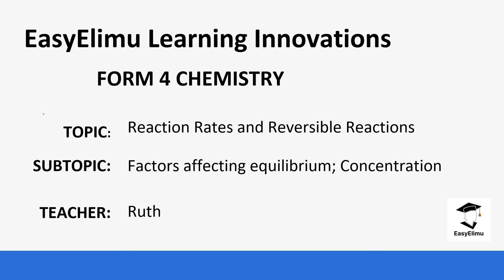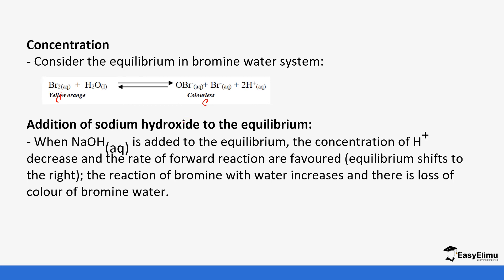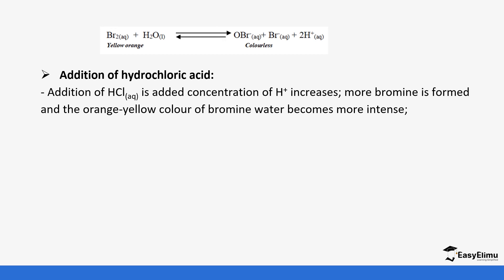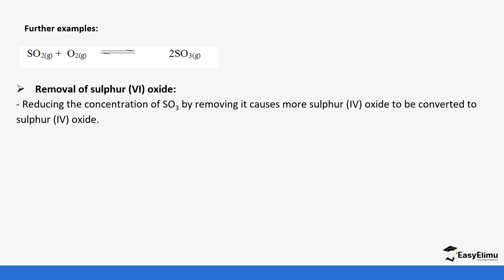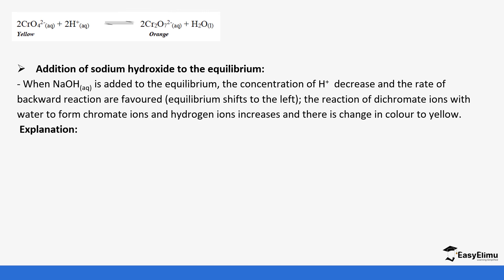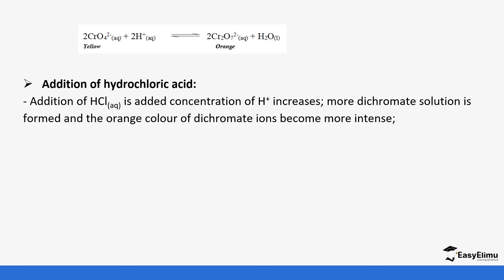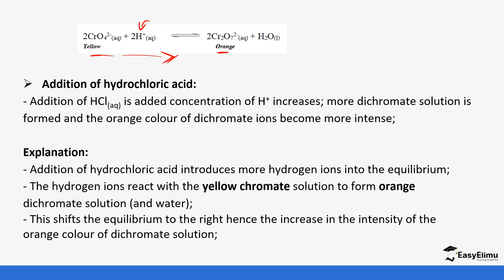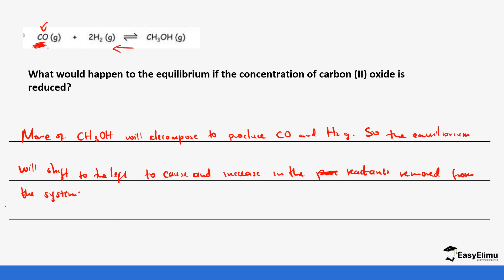Factors affecting the equilibrium; Concentration (Chemistry Form 4 Topic 3 Lesson 10 of 11)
(Chemistry Form 4 Topic 3  Lesson 10 of 11)